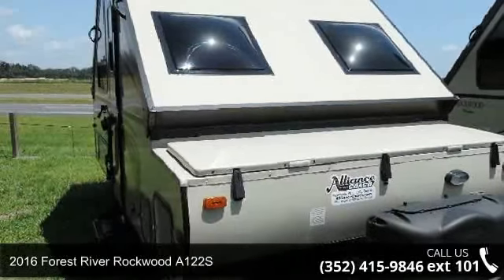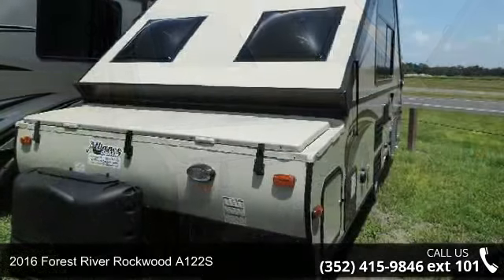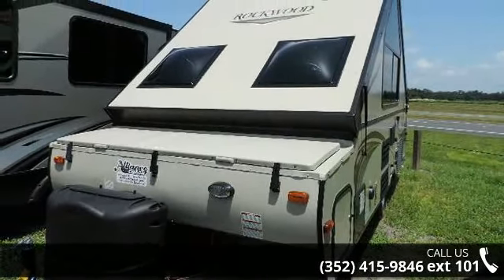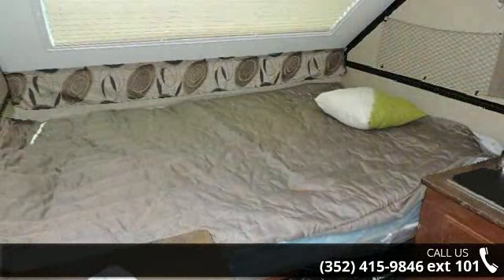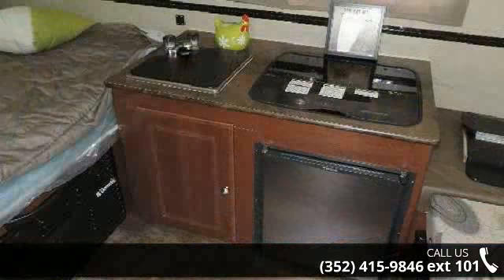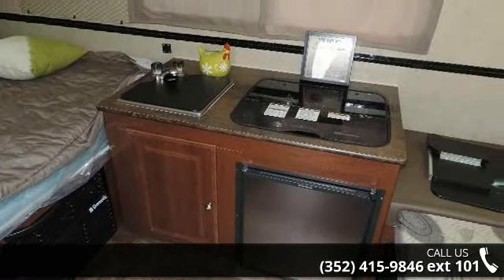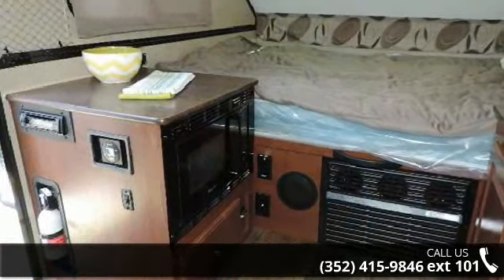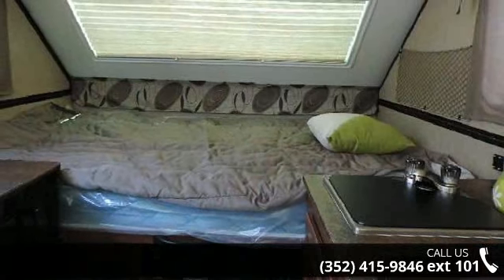2016 Forest River Rockwood A122S - Alliance Coach FL - Wi...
If you want to experience life outdoors, why not choose the Rockwood Hard Side folding pop-up camper? With a kitchen that has all of the amenities, roughing it never looked so good. You won t find an easier set up to make time spent with family and friends exactly what it should be, relaxing, enjoyable and easy to do!      Forest River wants you to truly enjoy the time you have with family and friends when you are on vacation and the Rockwood Hard Side pop-up camper can help you do just that!